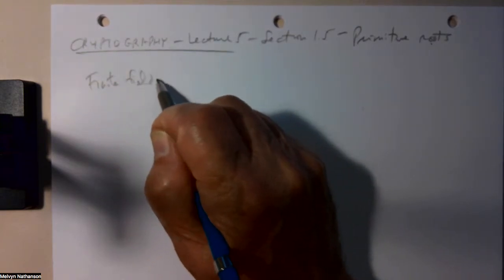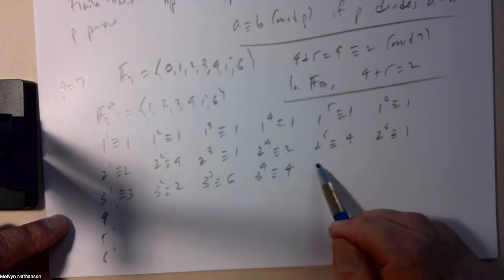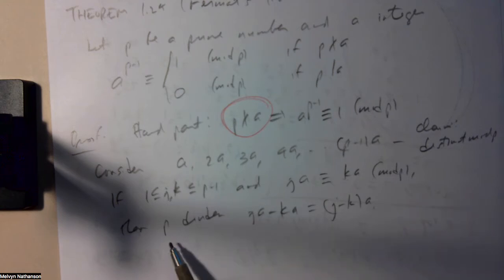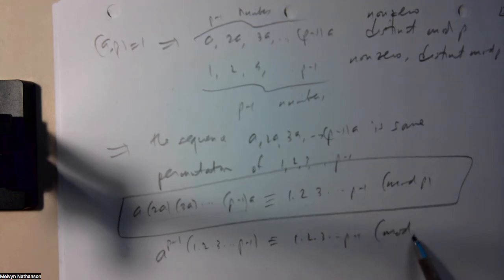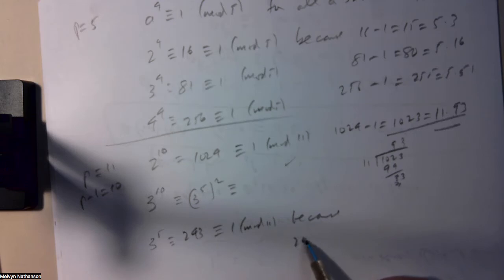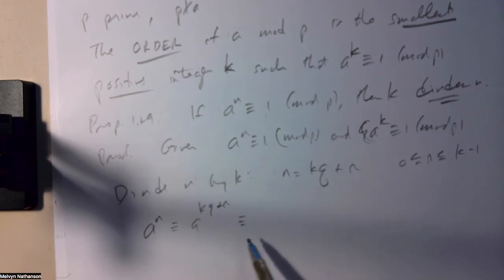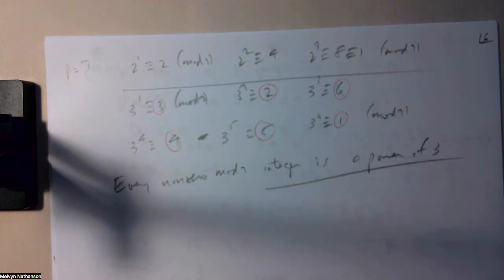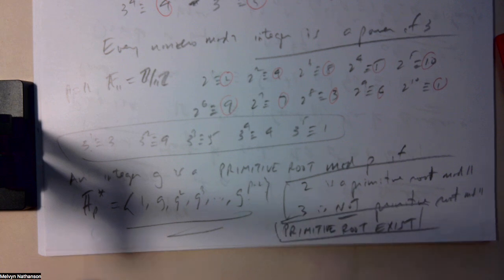Cryptography - Lecture 5 - Section 1.5